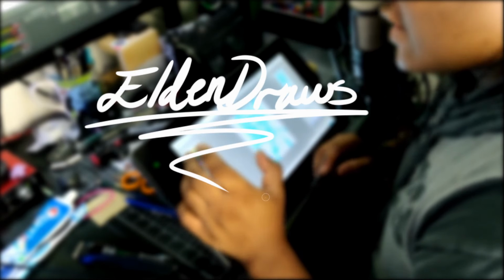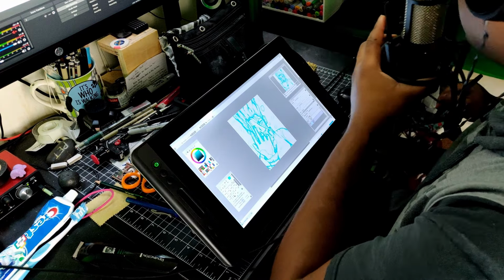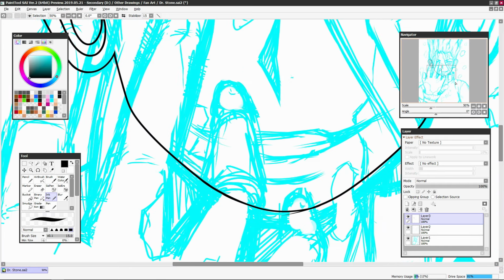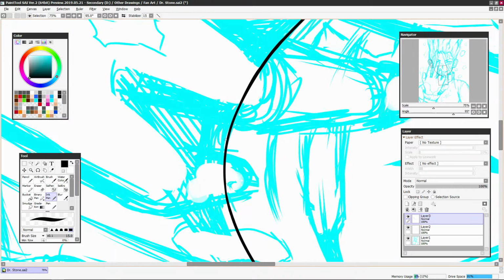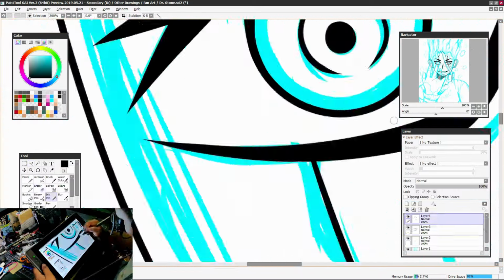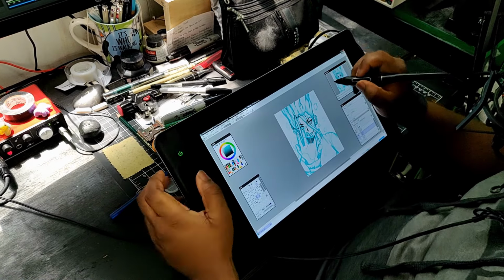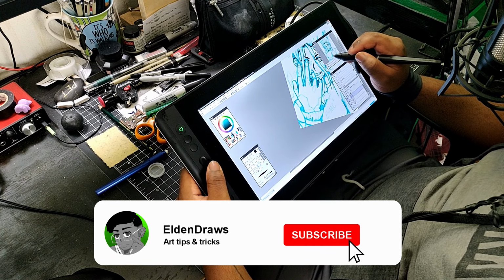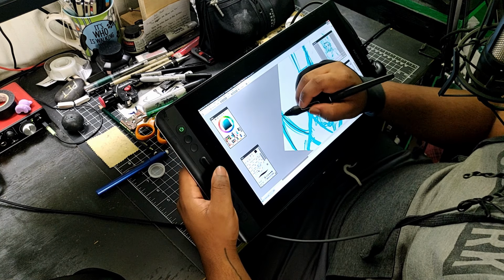Would he relieve you of your stone? - Senkuu (Dr. Stone) Fan Art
Do you like how this picture turned out?